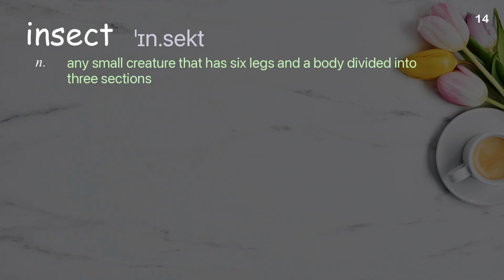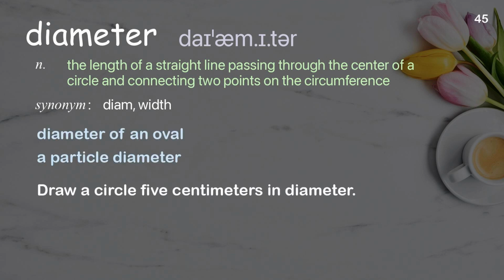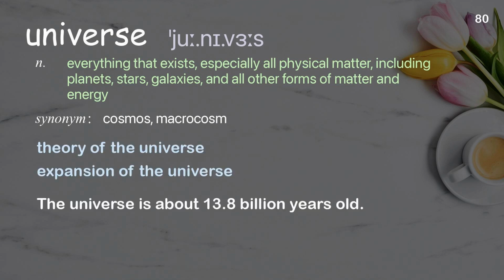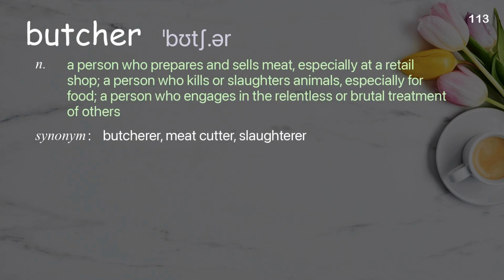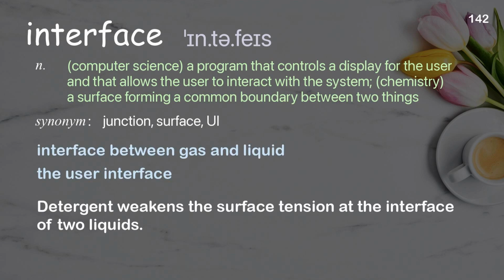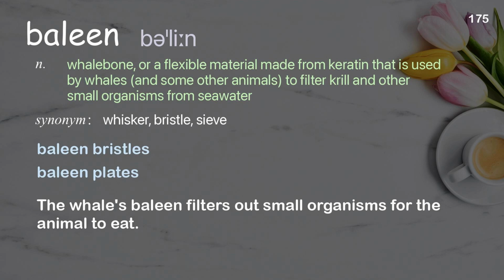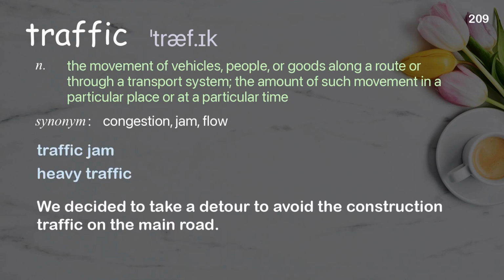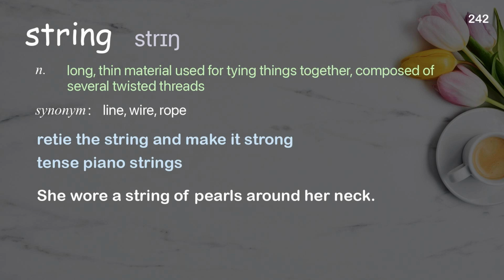242 Academic Words Ref from "Jonathan Harris: The web as art | TED Talk"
■PLEASE NOTE

■Reference Source
Jonathan Harris: The web as art | TED Talk